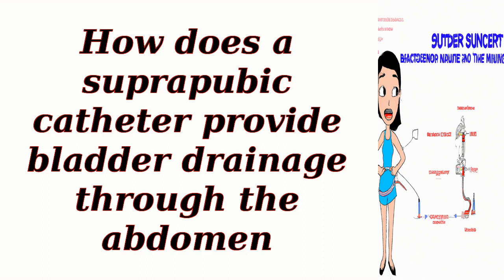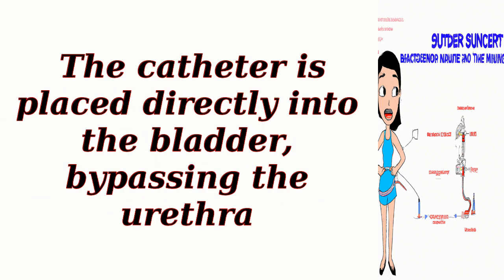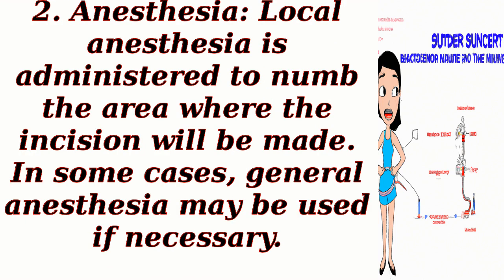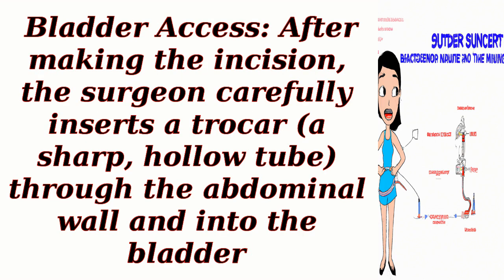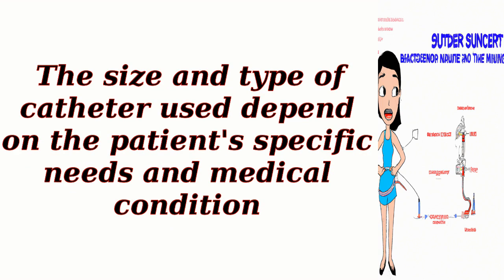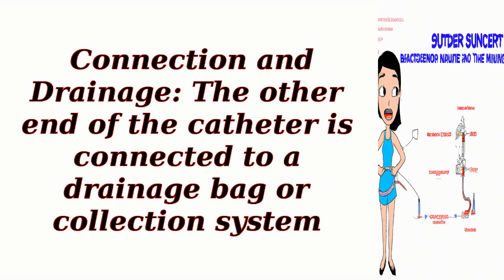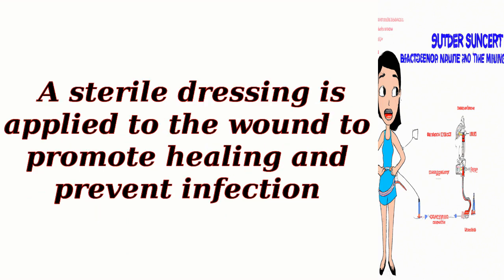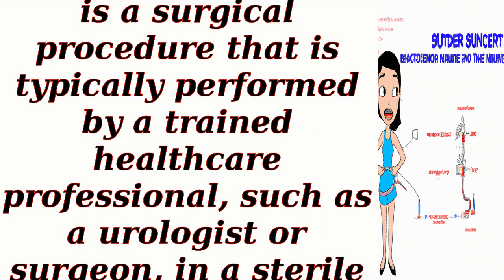How does a suprapubic catheter provide bladder drainage through the abdomen?